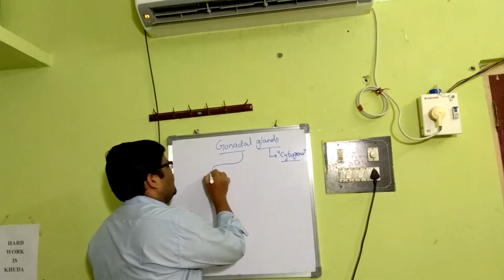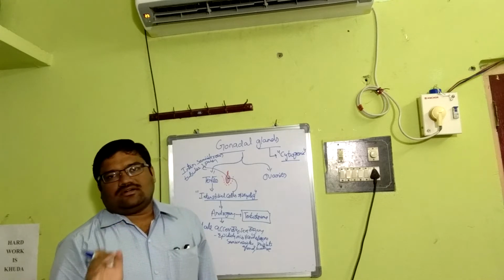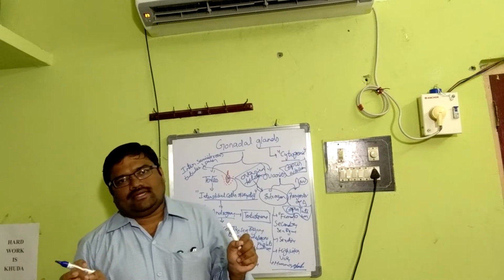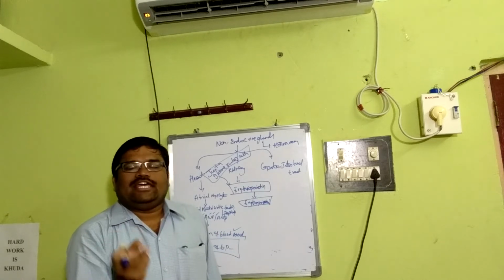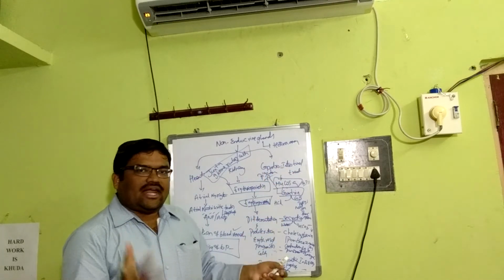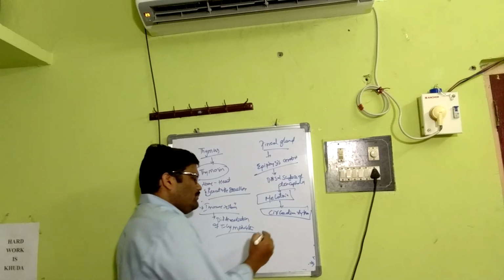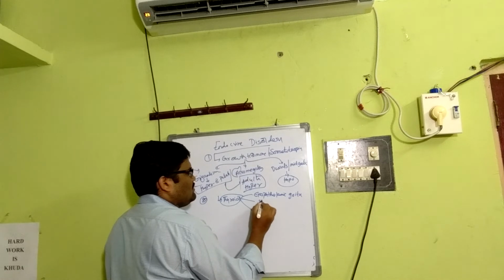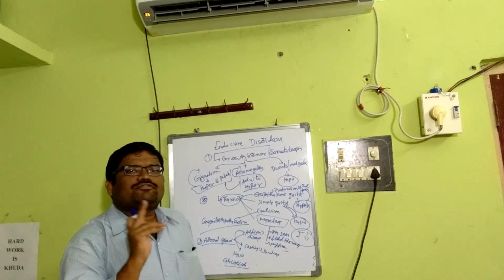System Physiology VII : Endocrine system - Gonads,Thymus and others : Disorders :88th Lesson (P 3)